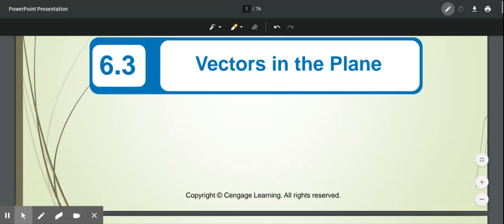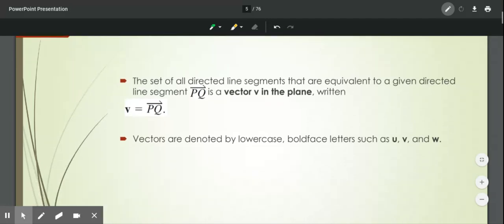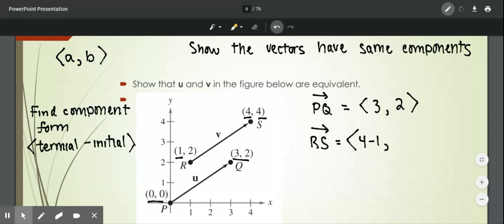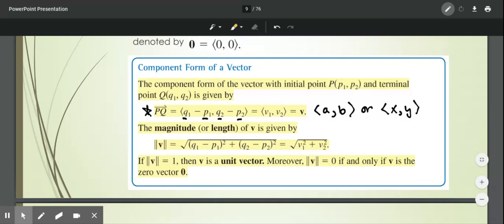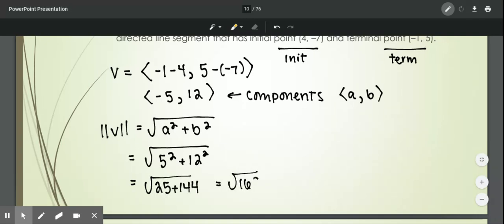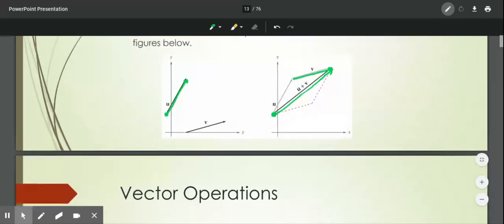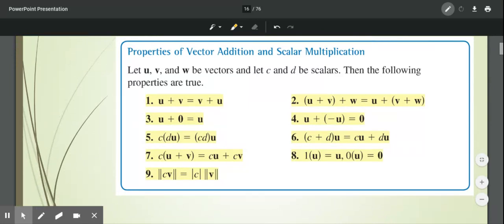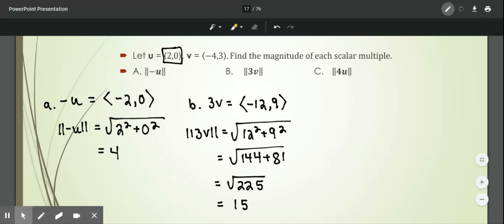PC 6.3A Notes